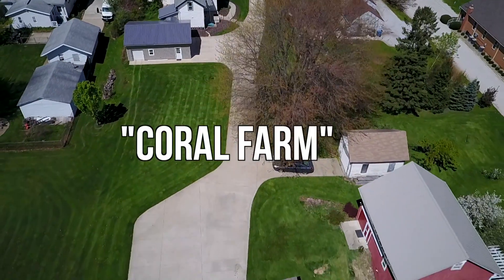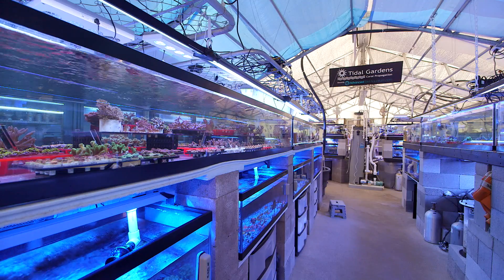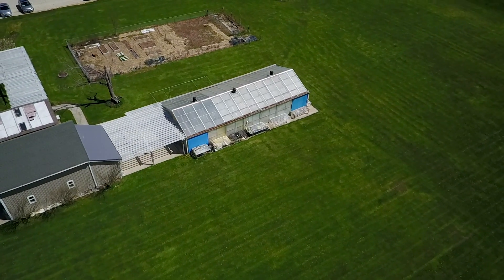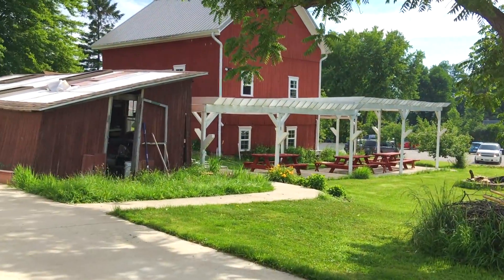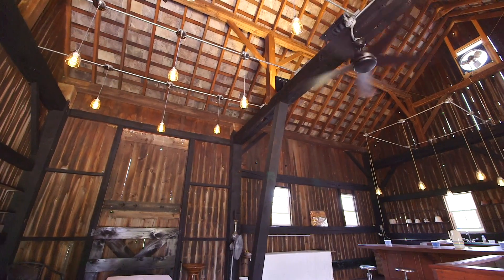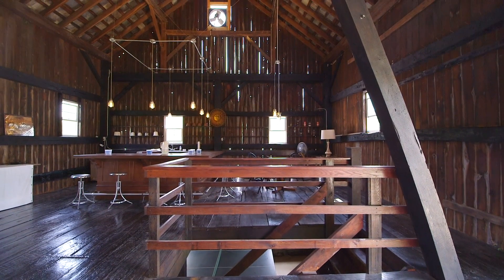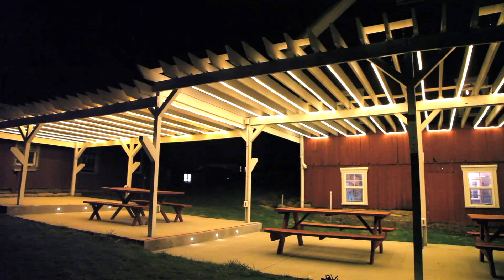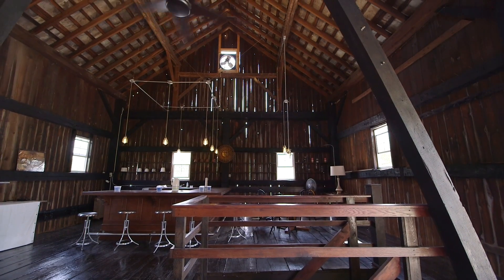The "Coral Farm" Farm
A behind the scenes look at the Tidal Gardens coral farm.  Maybe not so much a behind the scenes look as much as a bird's eye view of the operation and surrounding buildings.  Most people don't know the coral farm is on an actual farm.

Camera information:
Canon C100